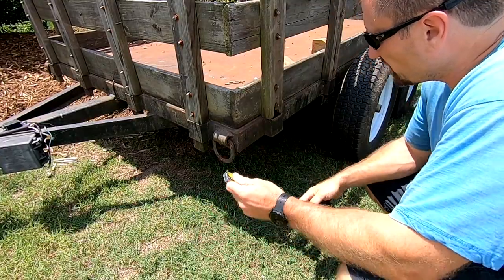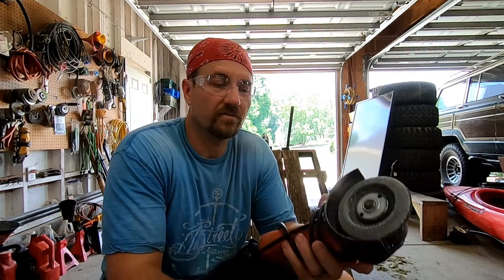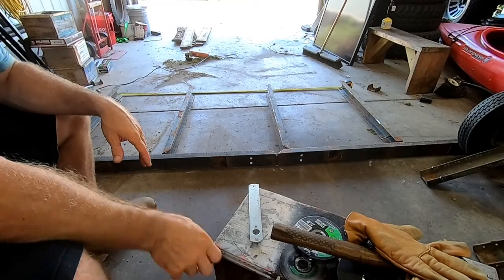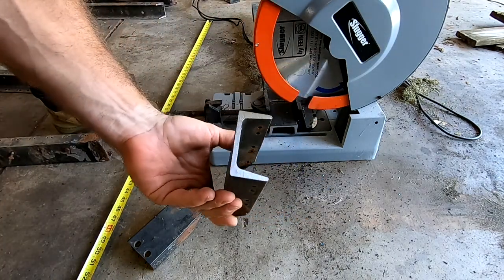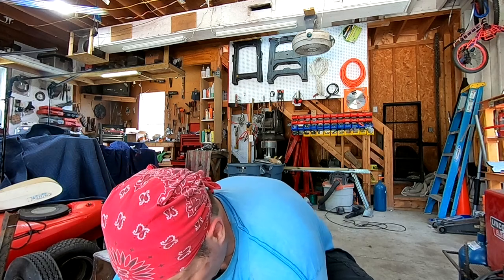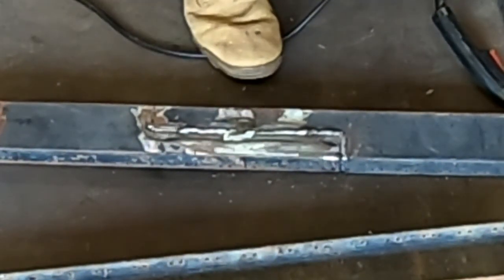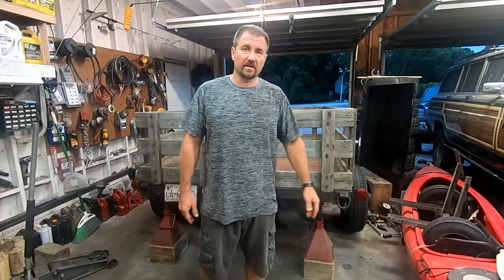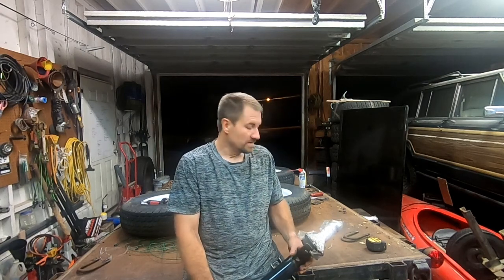Jeep needs to fit. Converting a 6x9 trailer into a 6x11 trailer (Part 1)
How do you make a trailer larger?   You put two together.

We need to have a trailer that is big enough to fit the CJ but small enough to be put behind the Tacoma.   We do a lot of cutting, welding, and measuring.

It is going to be good.